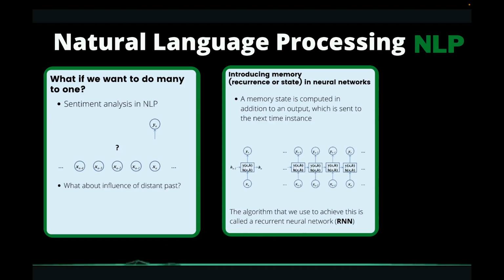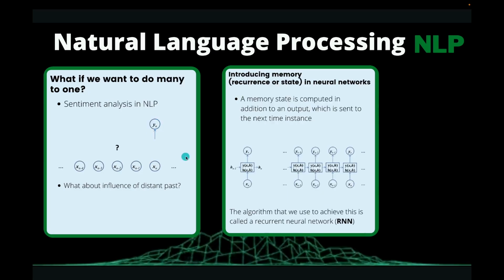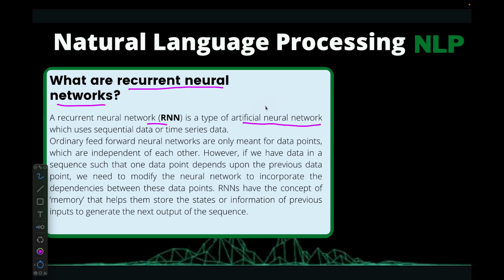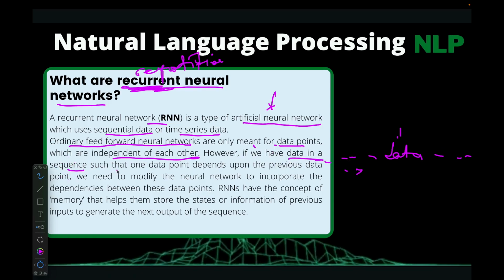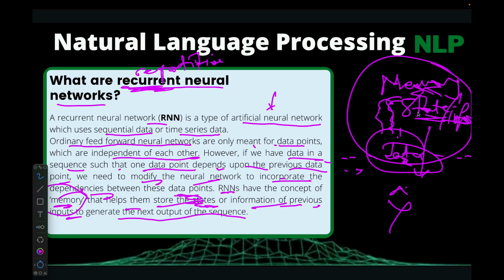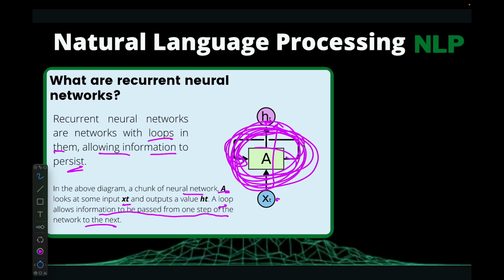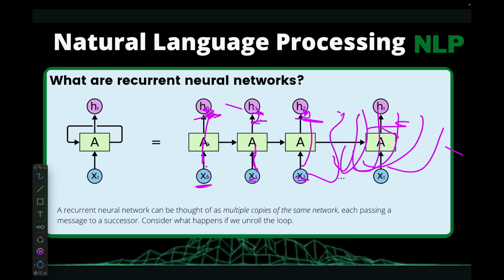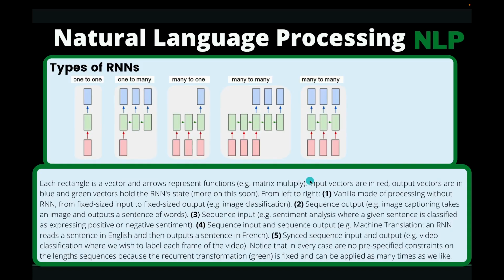What is a Recurrent Neural Network (RNN) ? : [ 36 ] Natural Language Processing(NLP)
In this particular video we will discuss "What is a Recurrent Neural Network (RNN) ?" in NLP which is a crucial concept for the rest of the NLP lessons in this course.

5. FSDS_Text Normalization with Stemming and Lemmatization
7. FSDS_Bag of Words (BoW)

Lessons In This tutorial:
- Word
- Tokens and Tokenizations
- Corpus
- Sentence and Document
- Vocabulary
- Stopwords
- Text Normalization
- Chunking
- TF-IDF
- Language Modeling